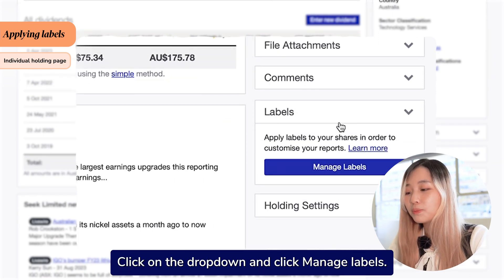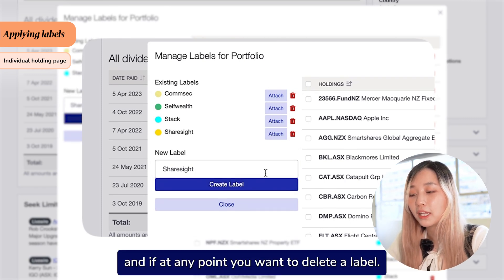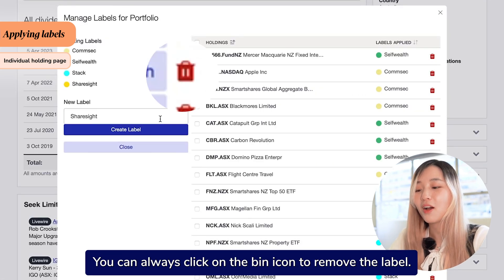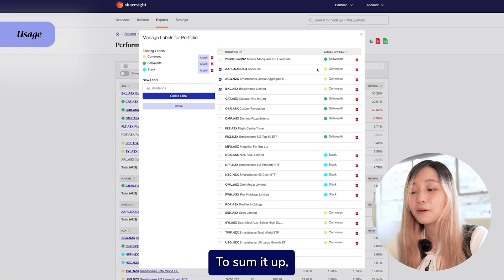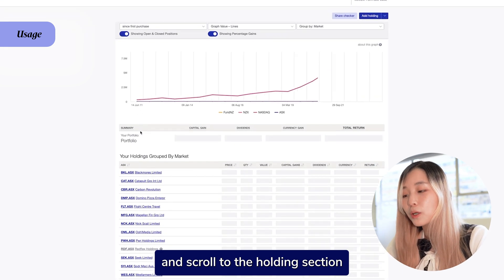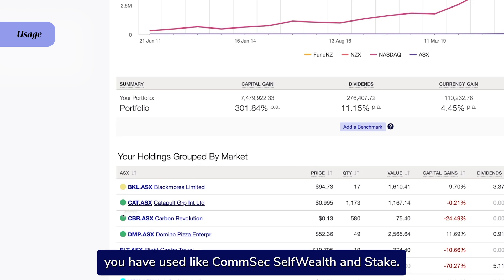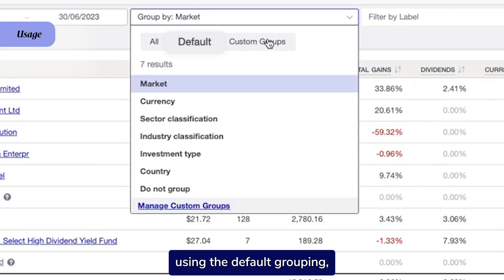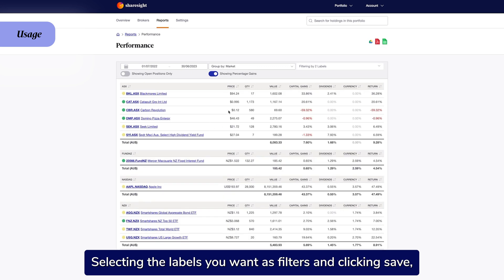How to set up and use labels for your investments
Watch this video to learn more on how to set up and utilise labels across your investments. By creating and using labels, you can easily organise your portfolio in a way that works best for you.

Please note, this feature is only available on our investor, expert and professional plans.

0:00 - Intro
0:51 - Applying labels from an individual holding page
1:32 - Applying labels from the performance report
2:14 - Portfolio overview page
2:39 - Running the performance report based on labels
3:23 - Closing
3:52 - Outro